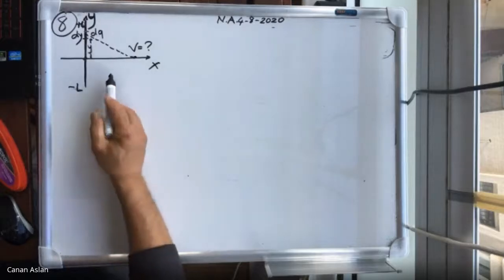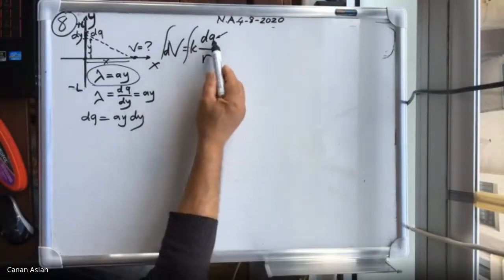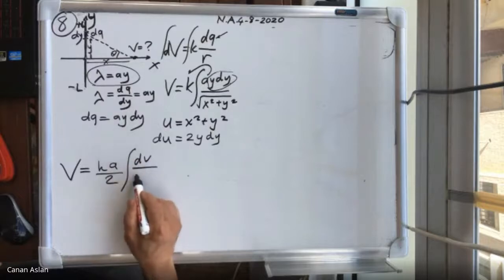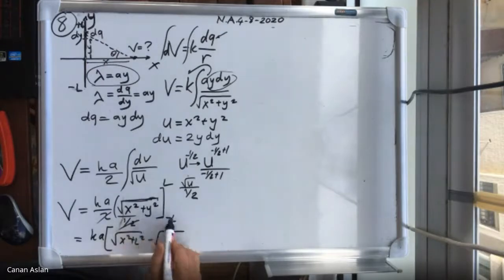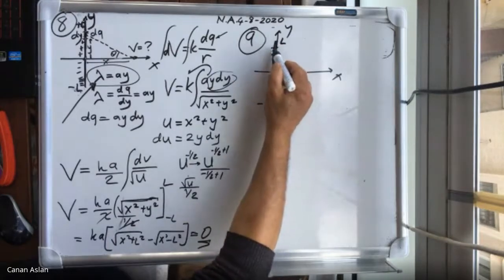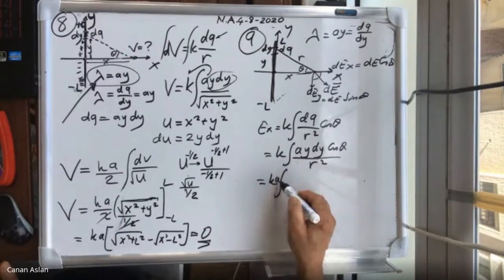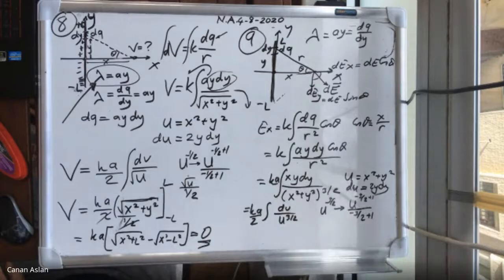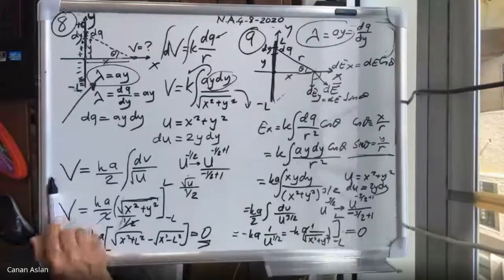Prof. Necdet Aslan PHYS102 Problems-Q8-9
PHYS102 Problems Q8-9
Yeditepe University Physics Dept.
Istanbul Turkey